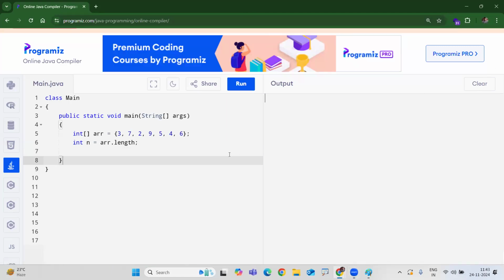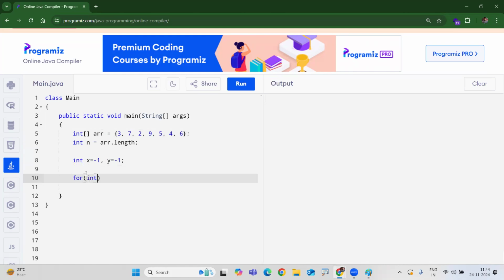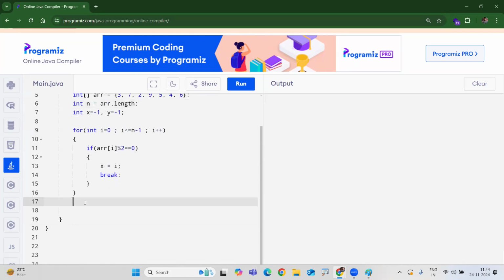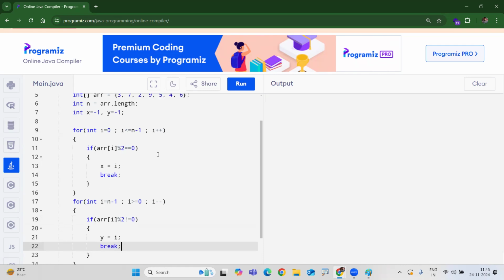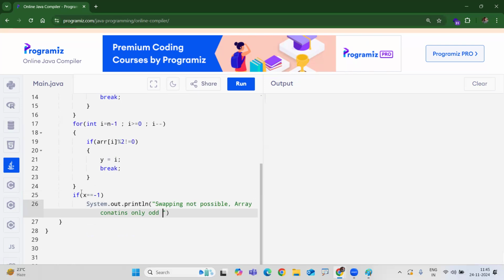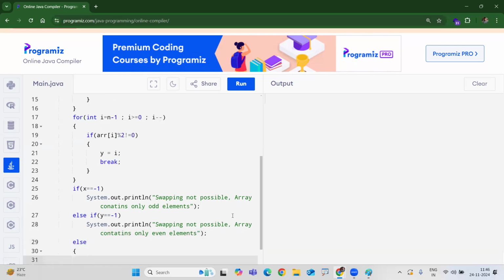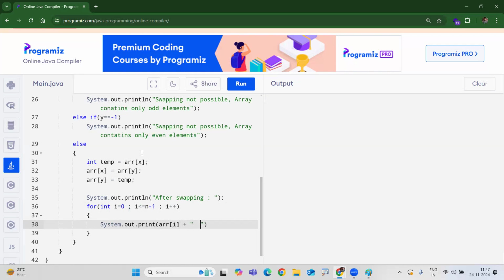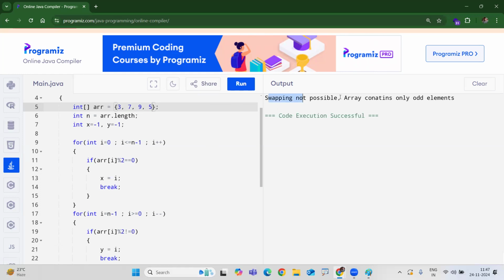Swapping First Even and Last Nums in Array | Problem Solving DSA | Ameerpet Technologies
"🎯 Master Problem-Solving on Arrays 🚀 | In this session, we tackle challenging array problems from top competitive programming platforms like GeeksforGeeks, HackerRank, LeetCode, and CodeChef. Learn practical tips and efficient strategies to solve problems step-by-step, boosting your logical thinking and coding skills!

💡 Are you aspiring to excel in Data Structures and Algorithms (DSA)? Look no further than Ameerpet Technologies! Recognized as the best training institute in Hyderabad, we offer in-depth and practical DSA courses tailored to help you ace placements and competitive exams.

📚 Why Ameerpet Technologies?
✅ Expert trainers with real-world experience
✅ Hands-on coding practice with real-time projects
✅ Comprehensive curriculum covering all key concepts in DSA
✅ Placement-focused approach